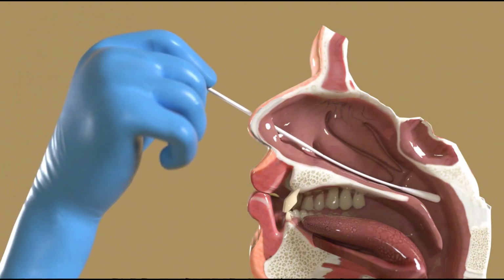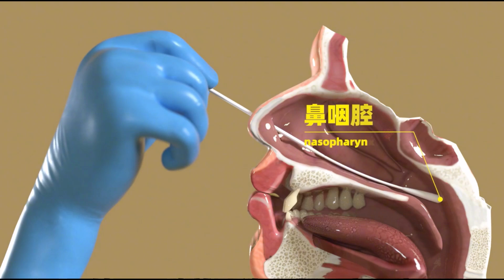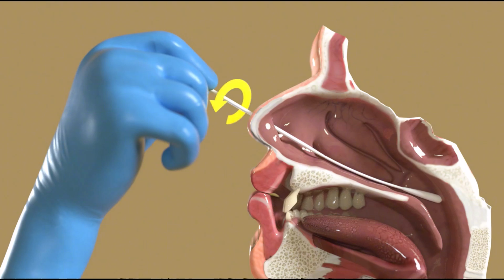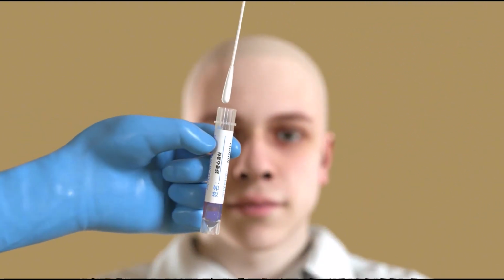Do you know where the nucleic acid test is done?